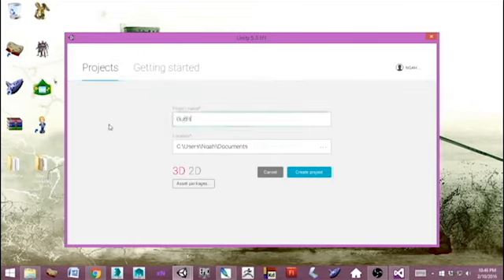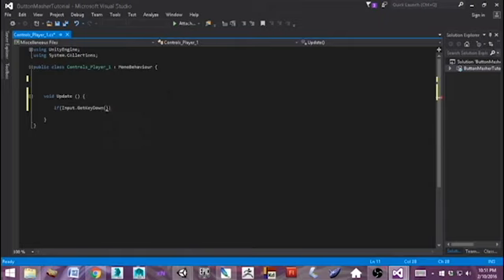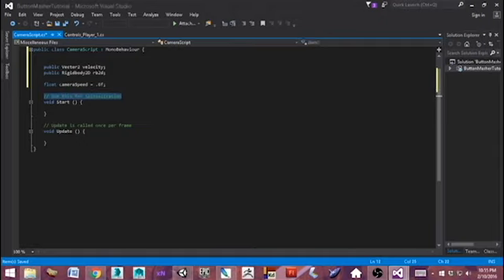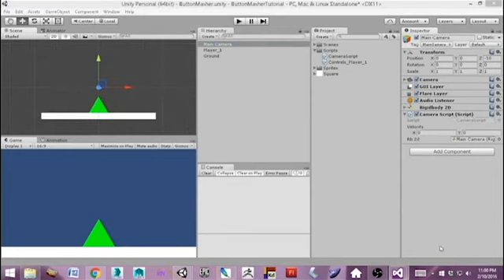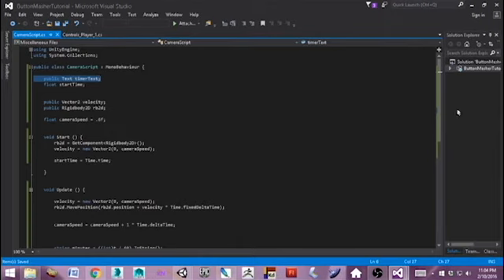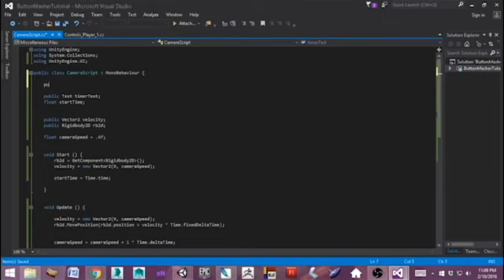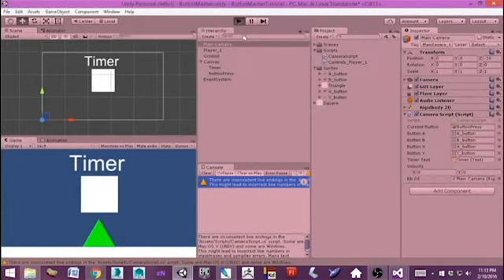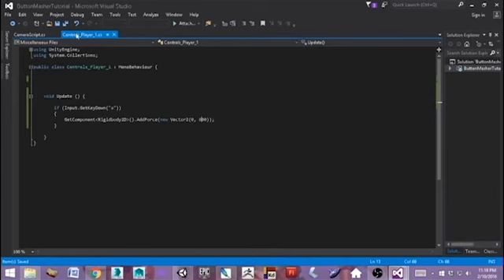How I Code a Local Multiplayer Button Masher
This was a short demo of a game I made. If you would like to download it I'll include the link.